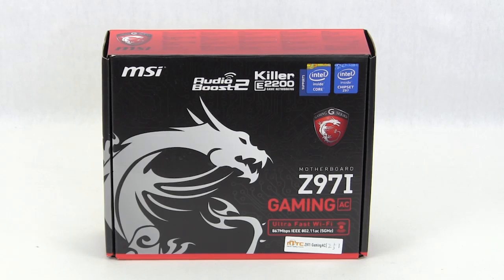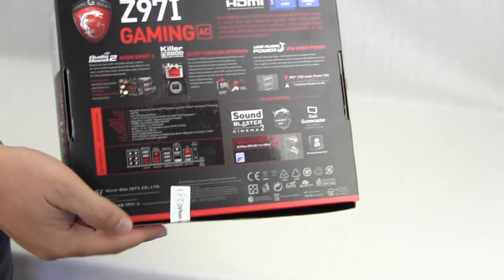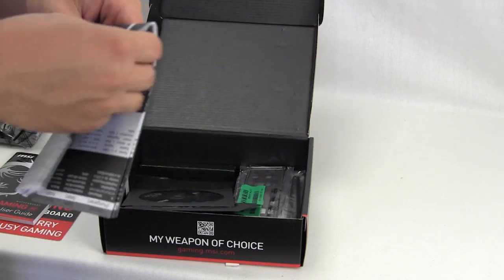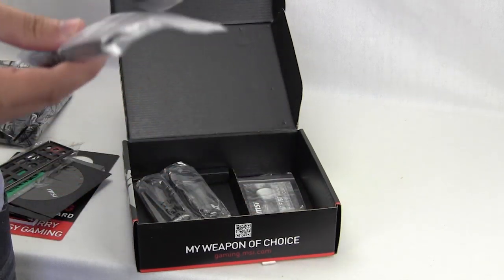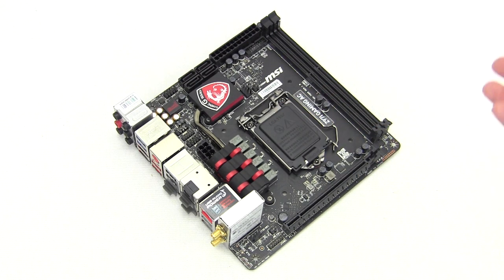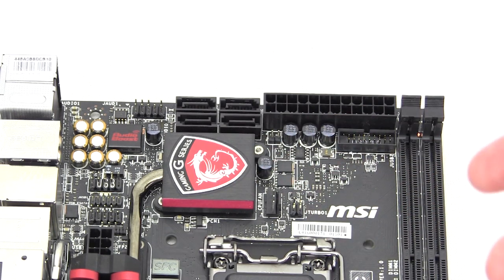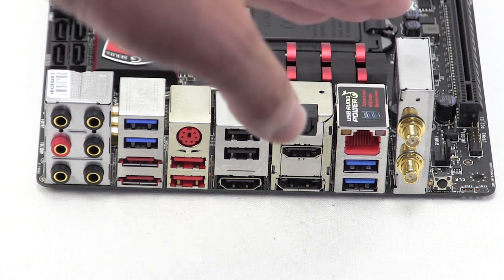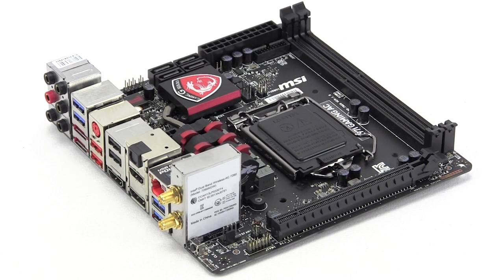MSI Z97I Gaming AC Unboxing & Overview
Pricing & Availability (Amazon)